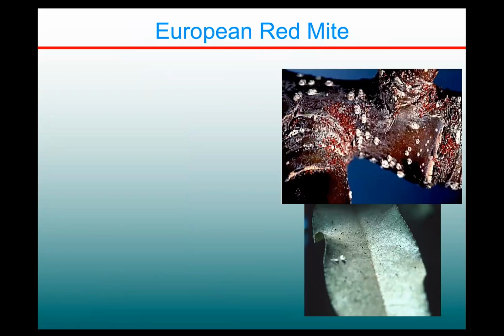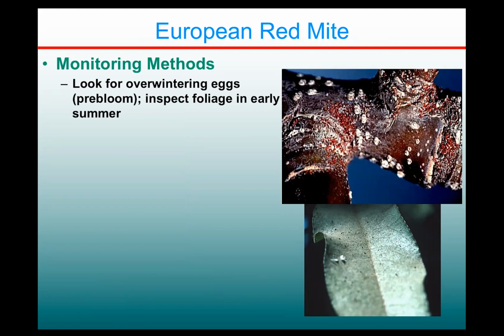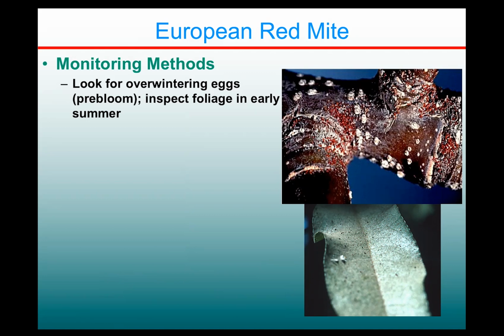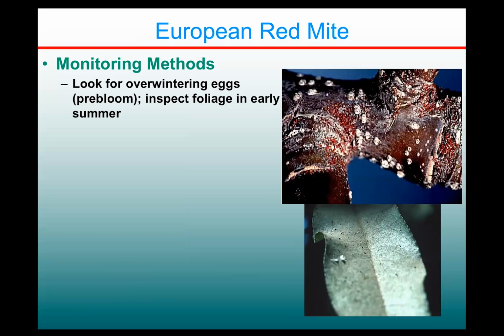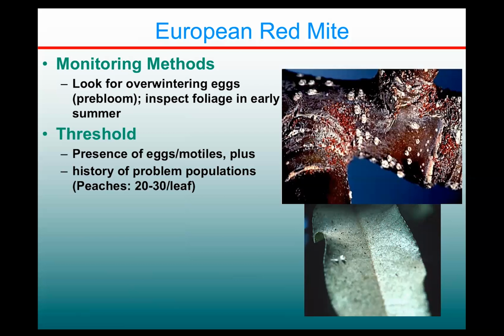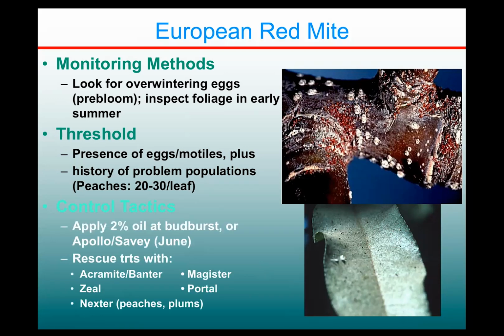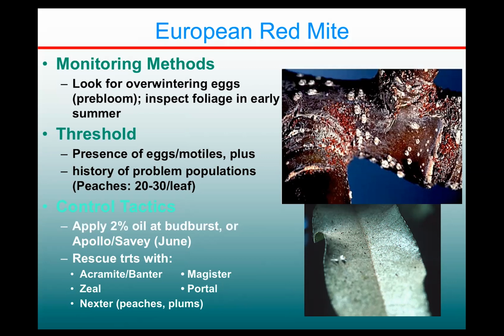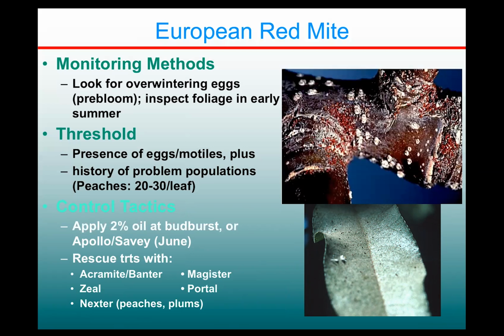Stone Fruit IPM: European Red Mite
Art Agnello discusses European red mite control in stone fruit. Excerpt from Stone Fruit IPM webinar from March 16, 2020.